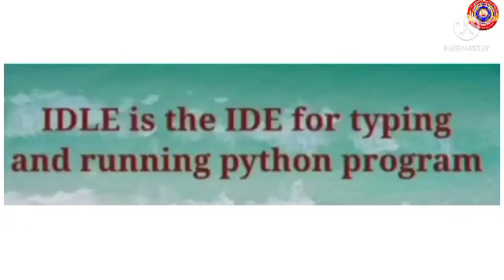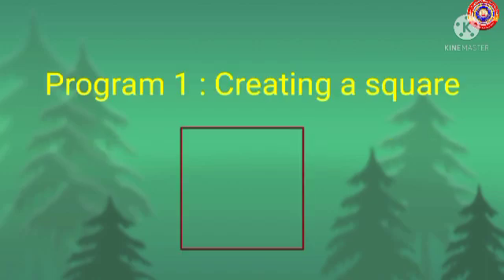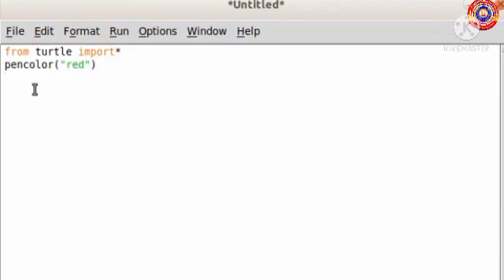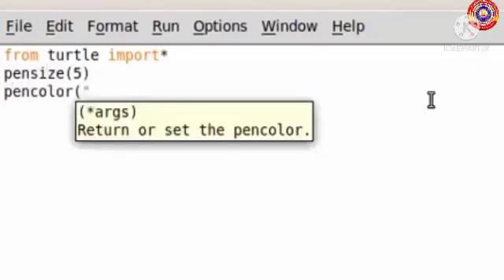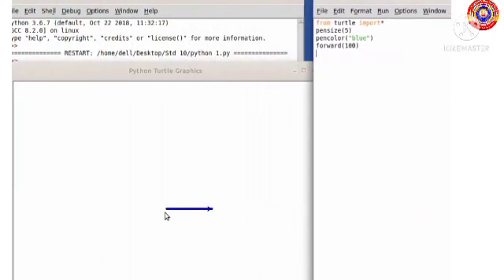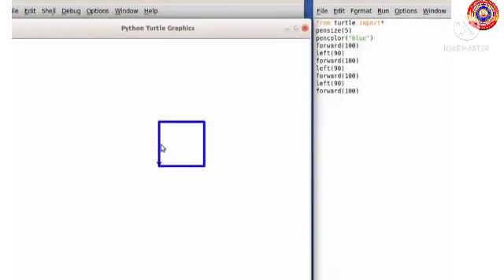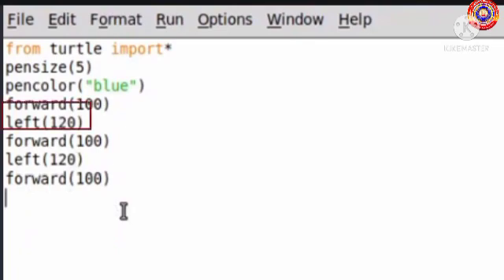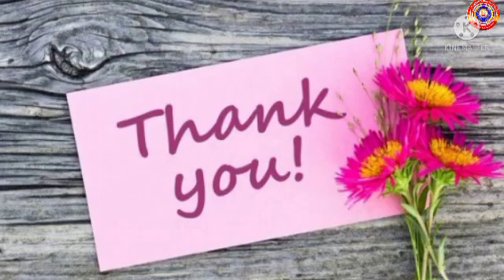Standard 9 IT Chapter 4 Part 2 Python Graphics